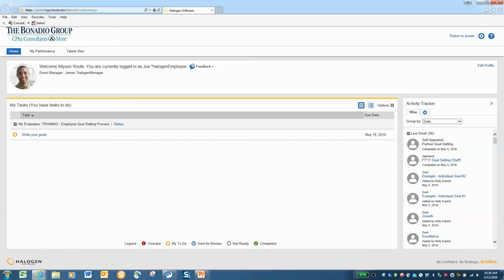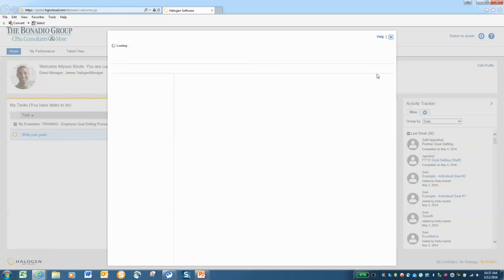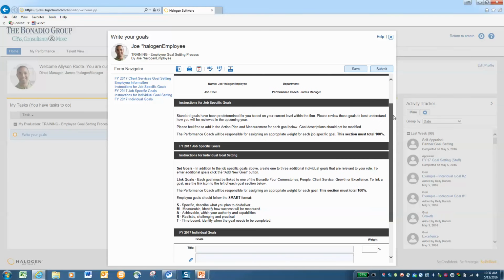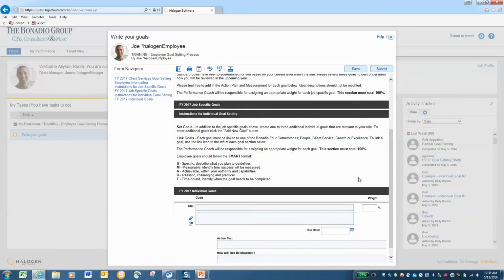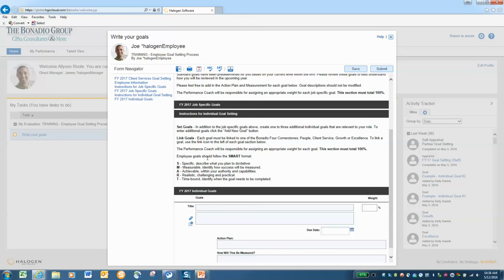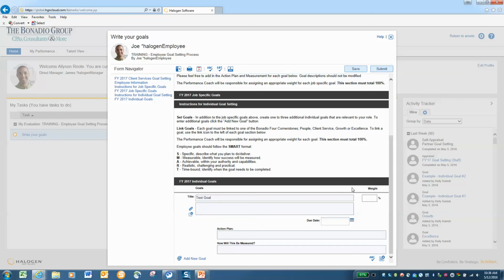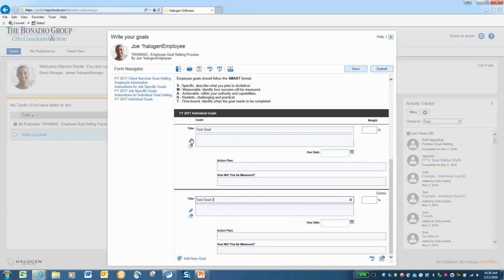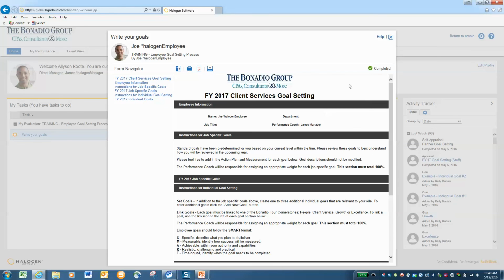FY '17 Goal Setting - Employee Steps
This video will walk both Client Services and Enterprise employees through the goal setting process.